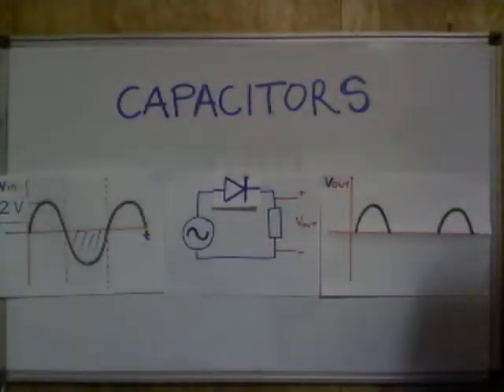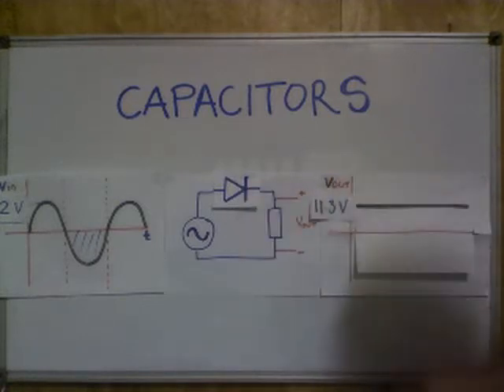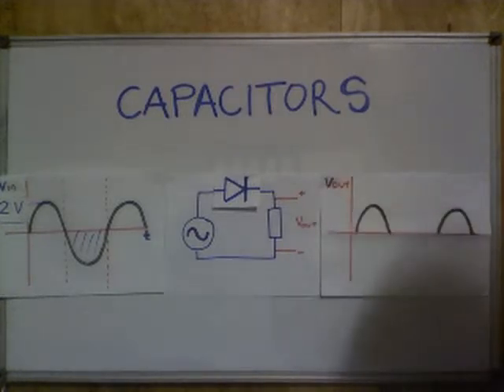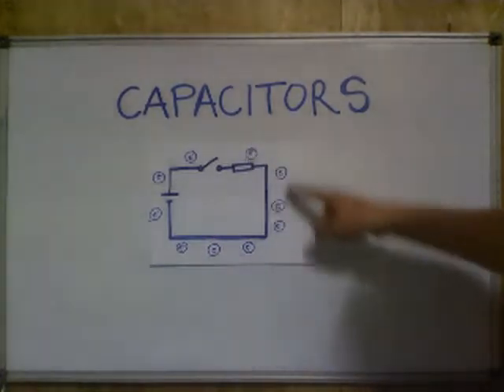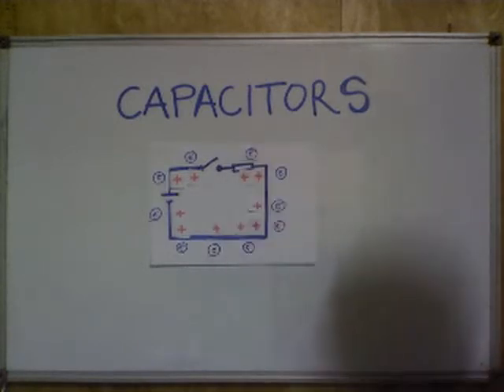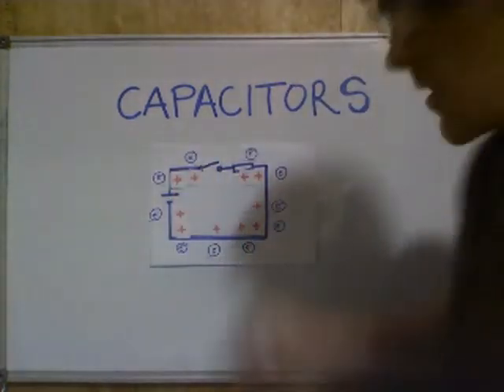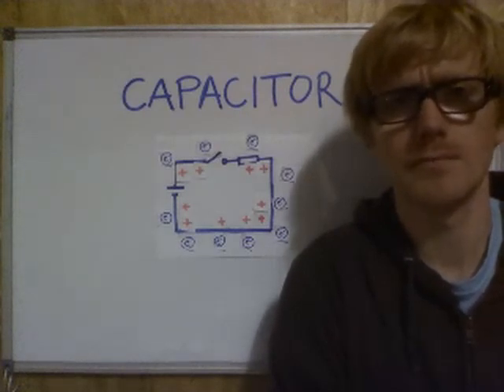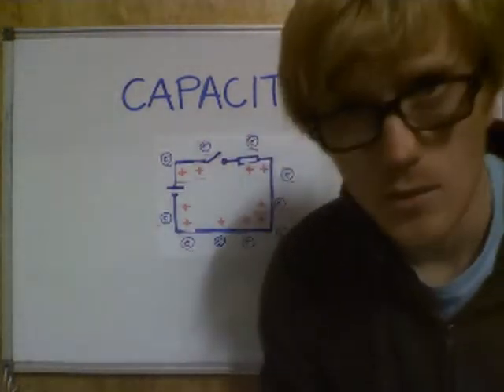SDCPHYS 05b - Unit 3 Outcome 3